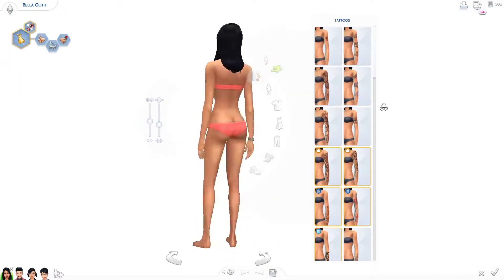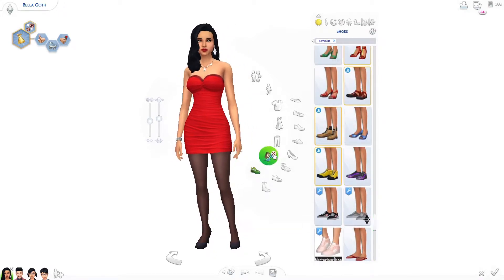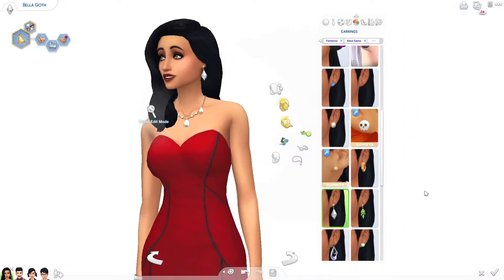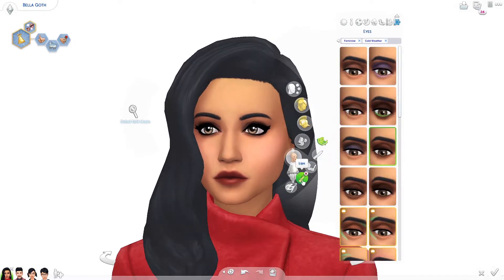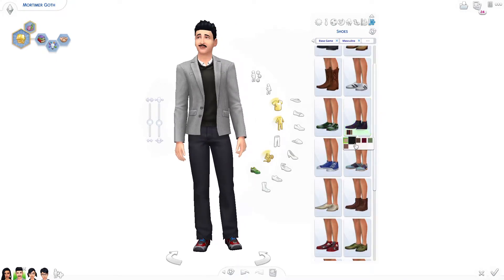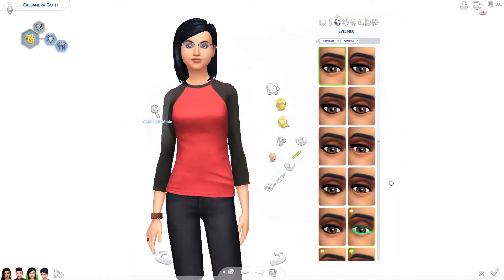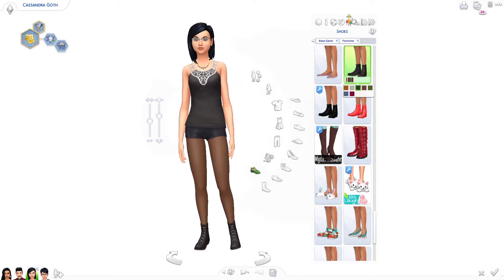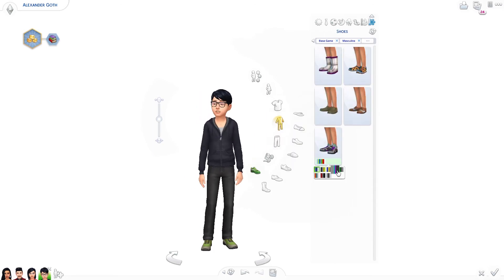GOTH AND GLAM | The Sims 4: Townie Makeovers: The Goth Family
The Goth family is obviously iconic, but they just needed a little help with hair and makeup... and wardrobe...